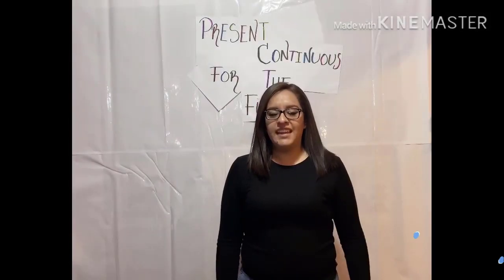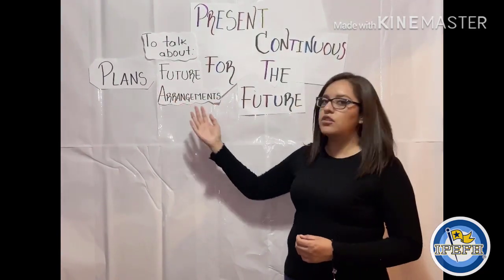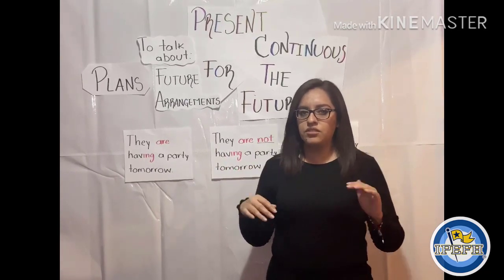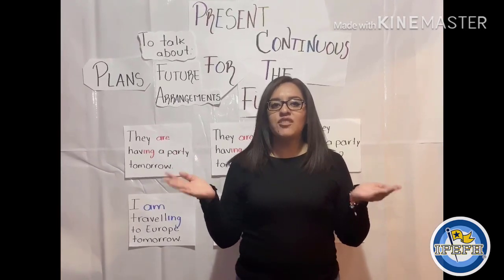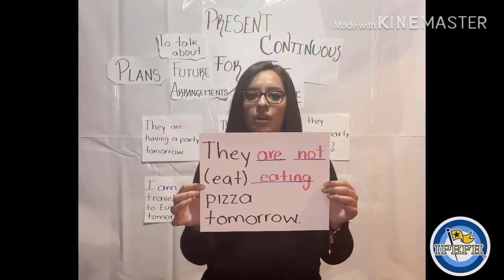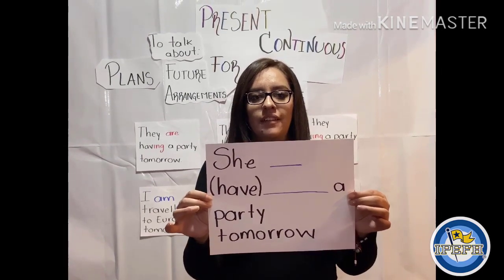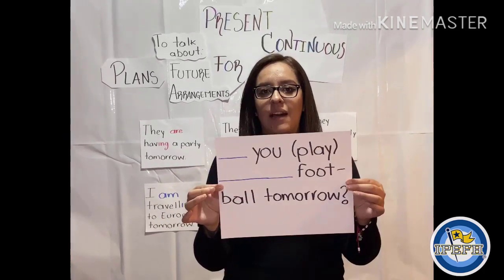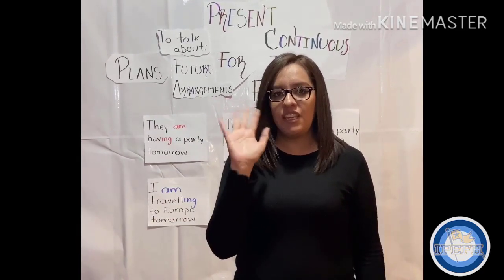6º PRIM. Inglés. Present Continuous for future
SEMANA DEL 4 DE MAYO AL 8 DE MAYO 2020